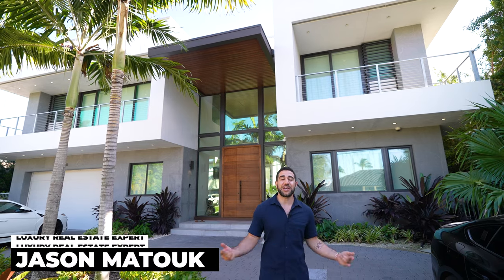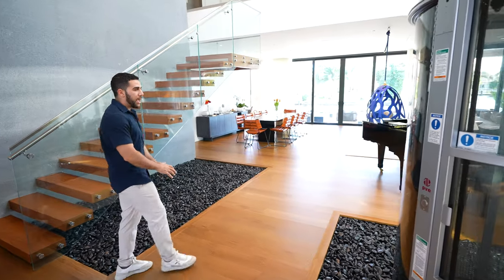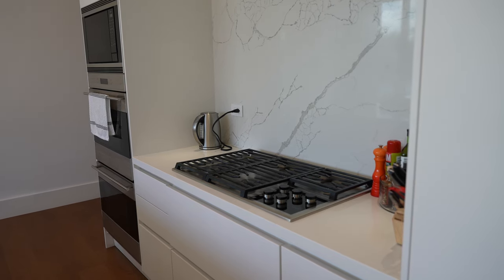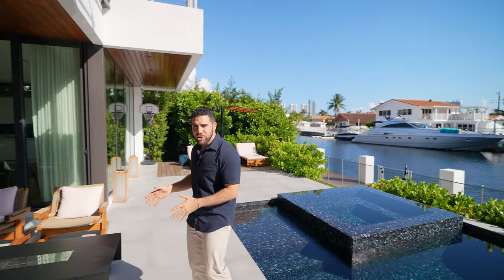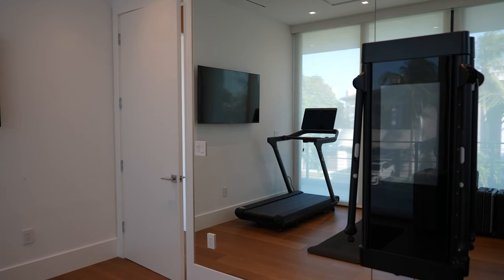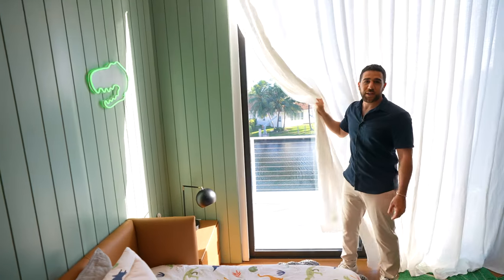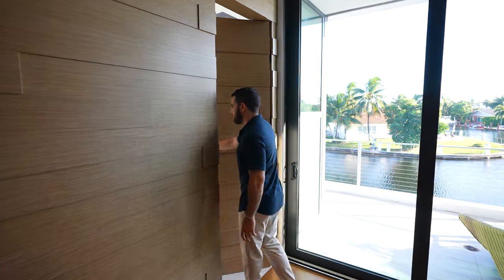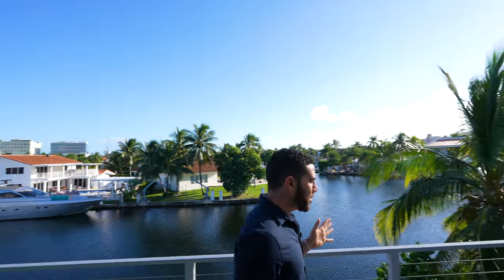Inside a $7,999,000 Luxury Waterfront Home In Miami With Home Theatre and Elevator!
YouTube! Welcome back to the channel, it's Jason Matouk here, your favorite South Florida luxury real estate expert.

I'm back with another home tour, and this is your first time on my channel, this is exactly what we do! I take you around, I show the nicest homes for sale and rent in south Florida, and this just happens to be one of them.

Equipment I Use (updated - 10/2022)
Camera Gimbal
Lens for tour
Lens for scenes
Steady Cam

Timecodes
0:00 Video Overview
0:44 The Office Space
1:17 Living Room
1:43 Half Bathroom
2:12 Kids Bedroom
2:39 Back into the Living Room
4:47 The Kitchen
6:42 Outside
8:43 Guest Bedroom 1
9:23 Gym Room
9:58 Guest Bedroom 2
10:22 Home Theater
11:04 2nd Kids Bedroom
12:01 Guest Bedroom 3
13:16 The Main Suite
17:02 Outro

Listing Agents:
Michelle Beatty
Capital Intl Realty